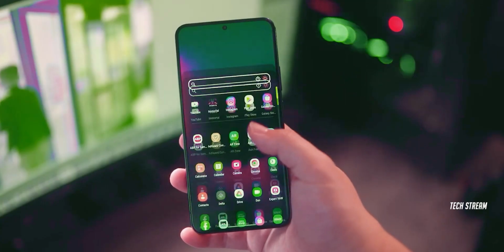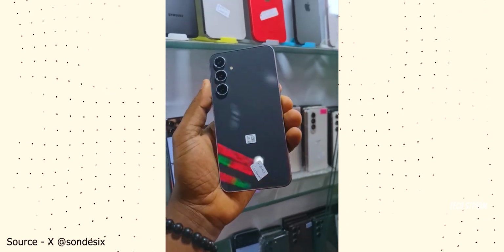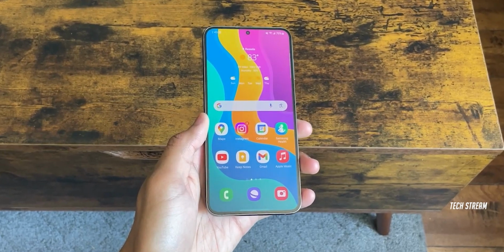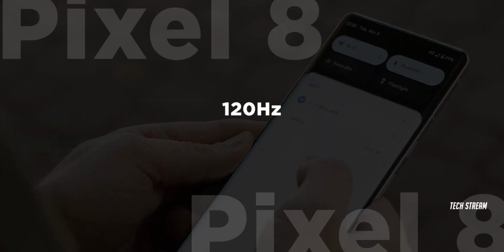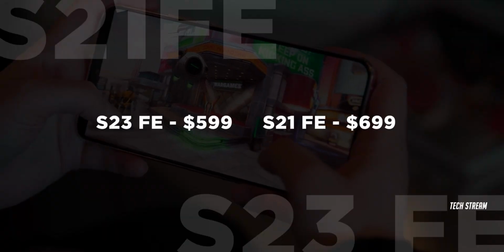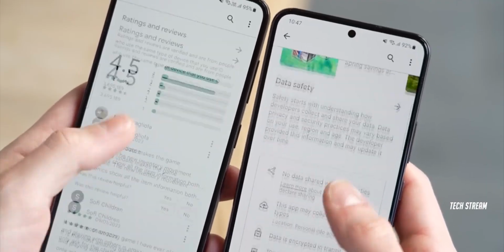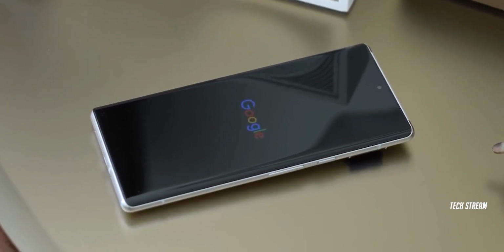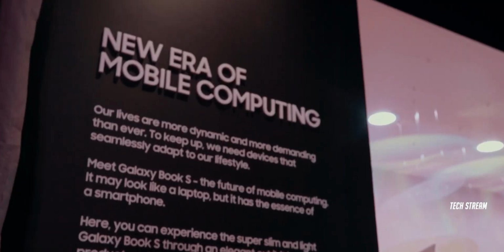Samsung Galaxy S23 FE LIVE - HANDS ON!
The Samsung Galaxy S23 FE hands-on videos have gone viral on the internet, giving us a first look at the phone and how it looks in real life. You can spot the Galaxy S23FE in its black and grey avatar, and you can also make out the metal frame.